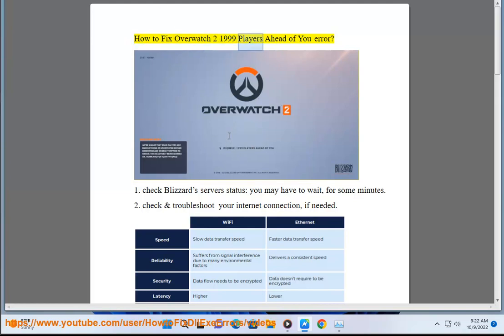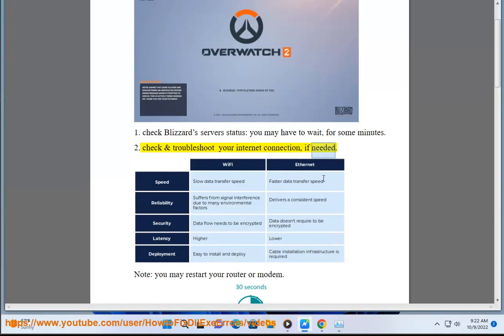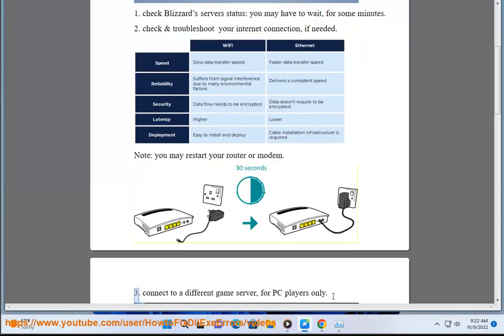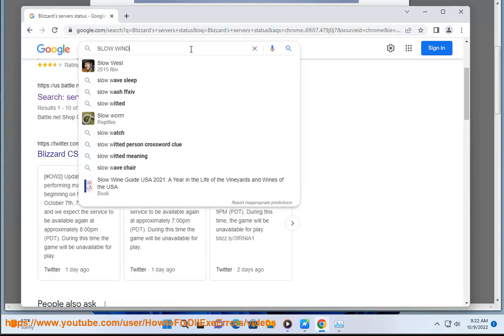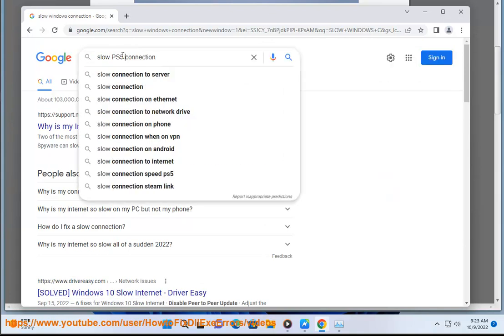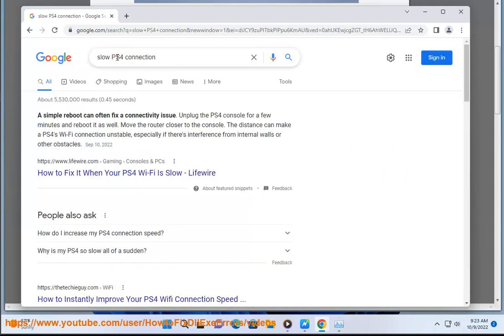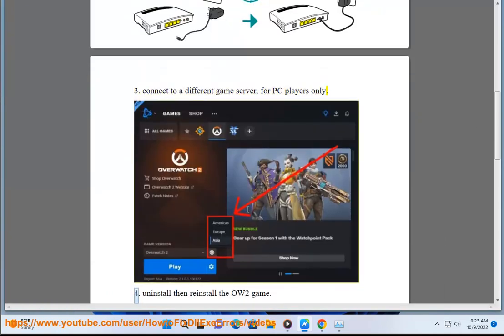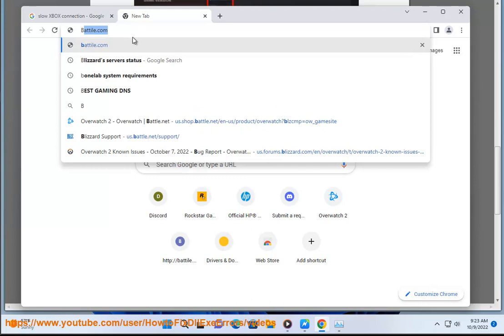Fix Overwatch 2 1999 Players Ahead of You error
Here's how to Fix Overwatch 2 1999 Players Ahead of You error.